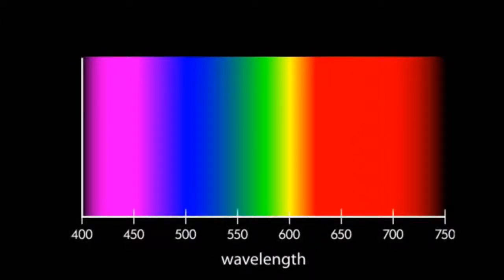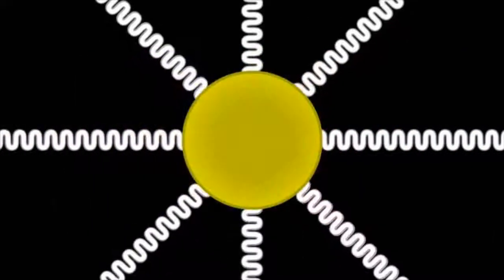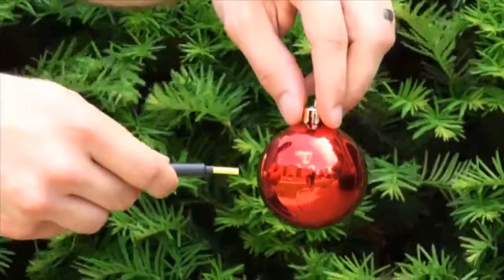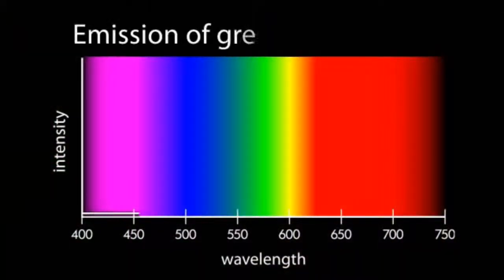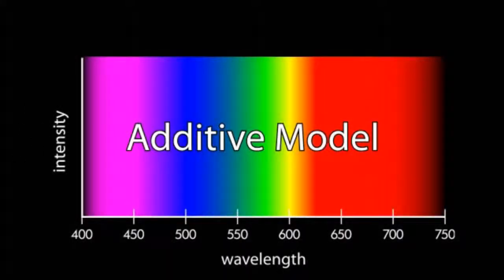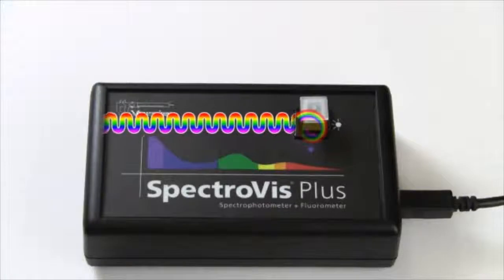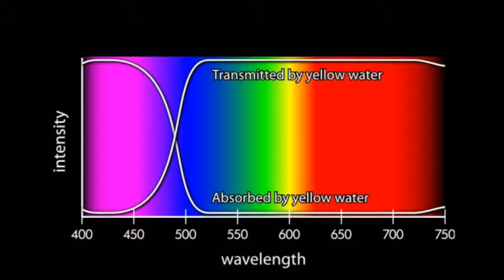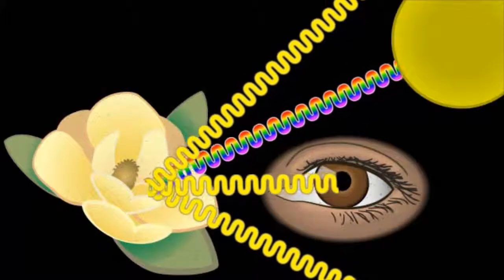Where does color come from? (Light video: Part 2)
This video is used in conjunction with Lesson 3 of our unit "Do you see what I see?" to help high school students understand their investigations of light using a spectrophotometer.

Produced by Project NEURON at the University of Illinois at Urbana-Champaign. To download this video and access free educational materials, please

This project was supported by the National Center for Research Resources and the Division of Program Coordination, Planning, and Strategic Initiatives of the National Institutes of Health through Grant Number R25 RR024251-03. The opinions expressed in these videos are not the funding agency's.